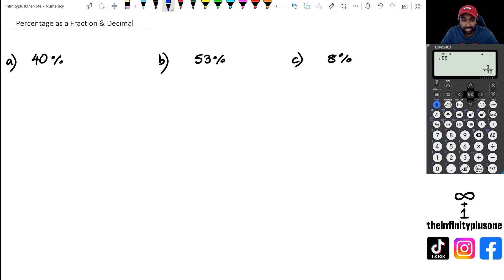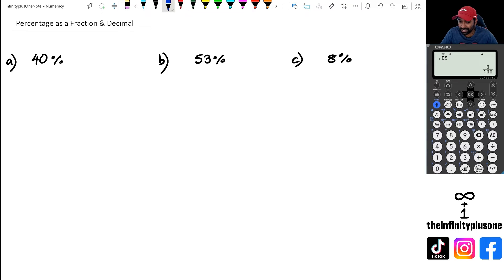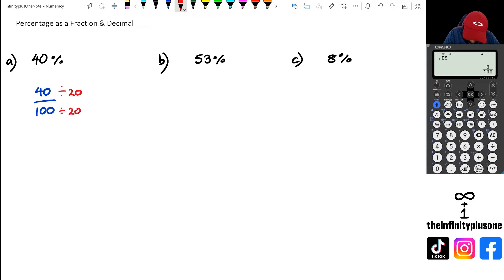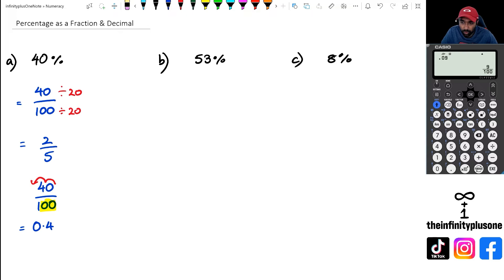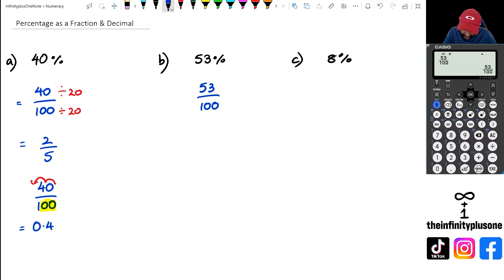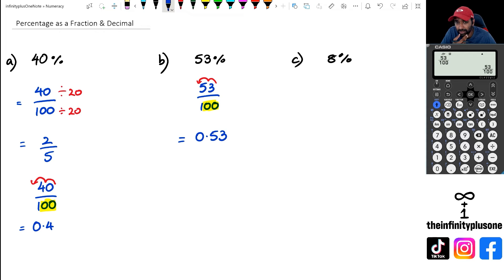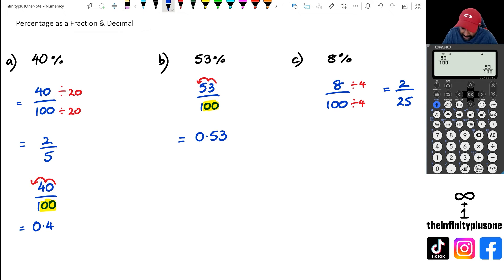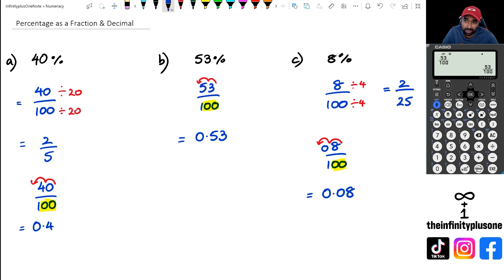Convert Percentages to Fractions & Decimals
Converting percentages to fractions and decimals tutorial
Simple guide to converting percentages
How to convert percentages to fractions and decimals
Easy methods for converting percentages
Math lesson on percentage conversion
Teaching percentage to fraction and decimal conversion
Basic math lesson on percentage conversion techniques
Percentage to fraction and decimal conversion explained
Math practice with percentage conversion
Simple breakdown of percentage conversion process
Easy tutorial on converting percentages to fractions and decimals
Understanding percentage conversion in a simple way
Tutorial on percentage conversion for beginners